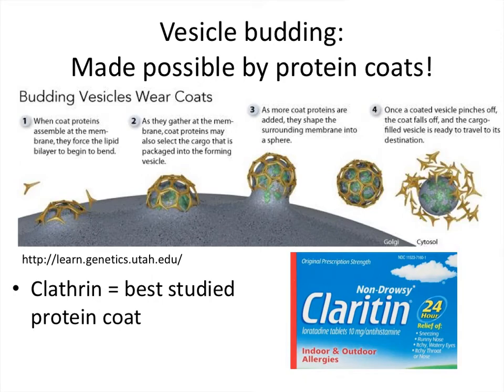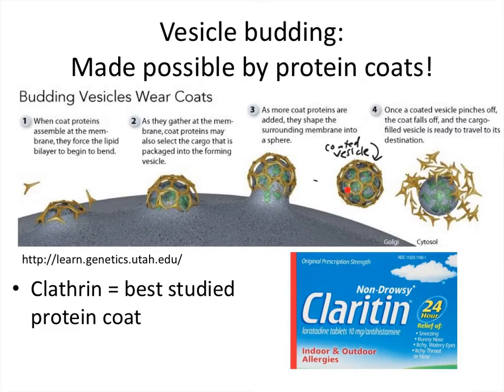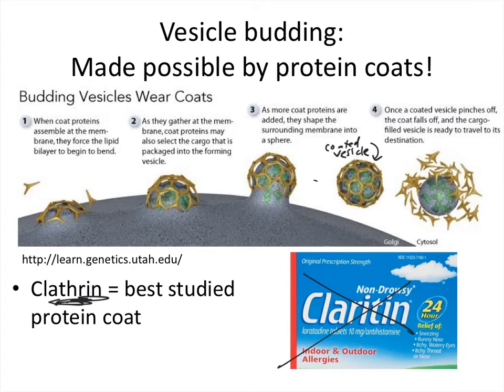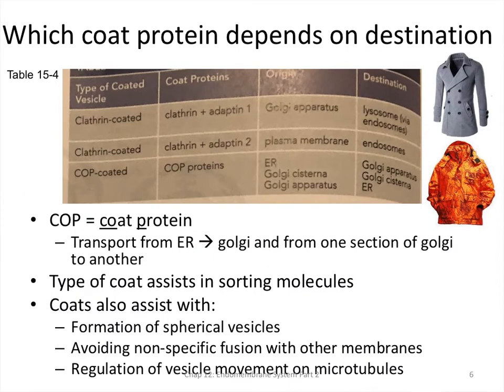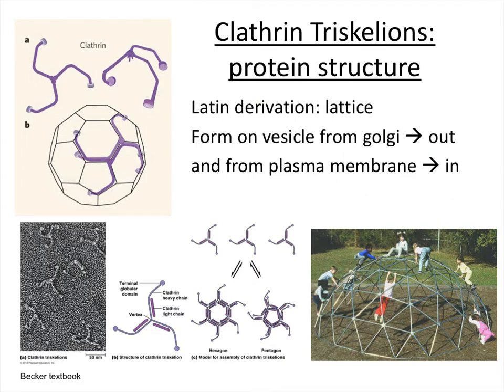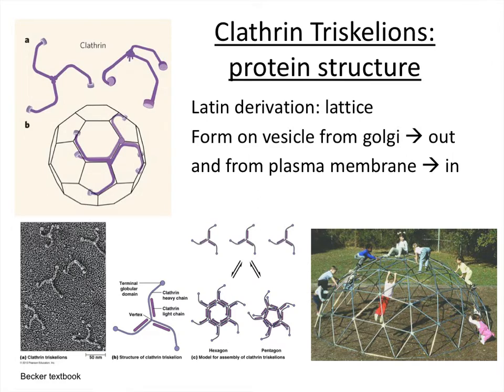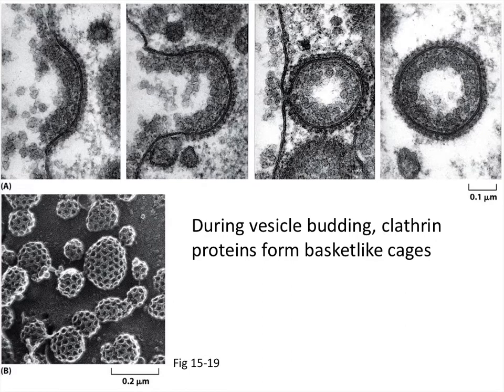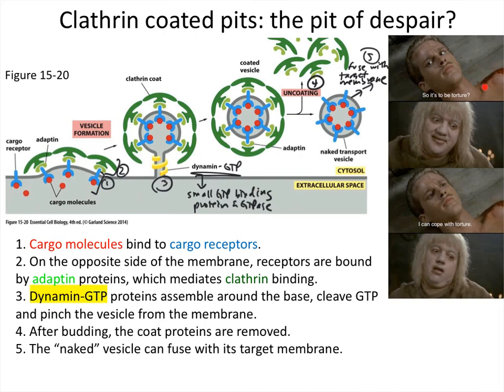Protein transport—vesicle budding